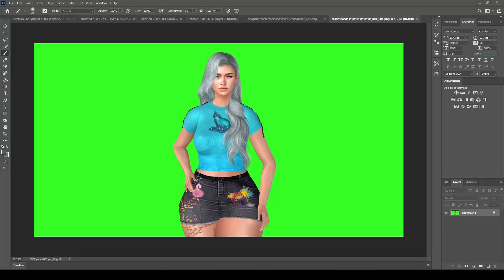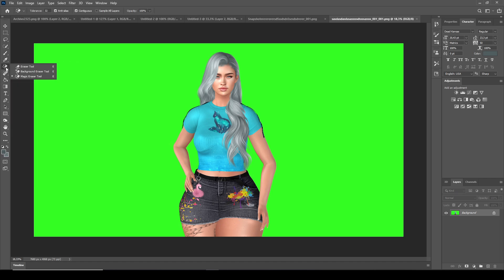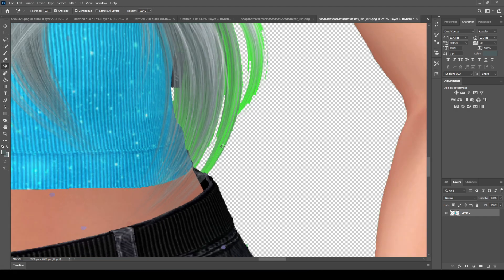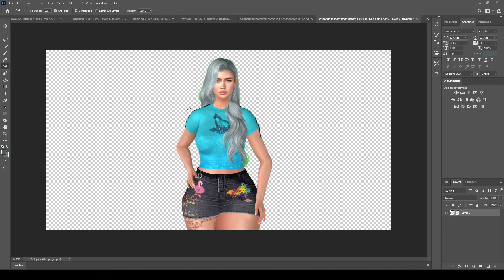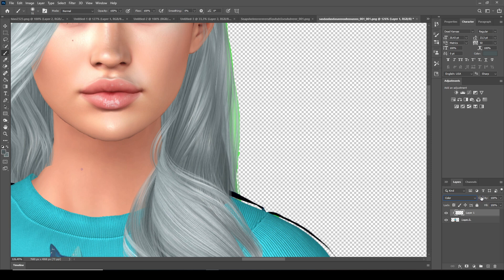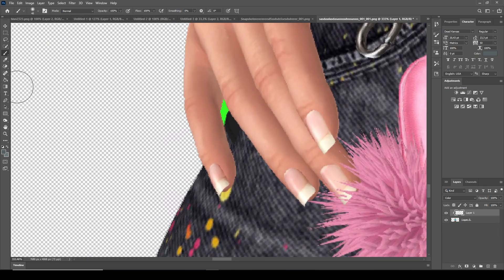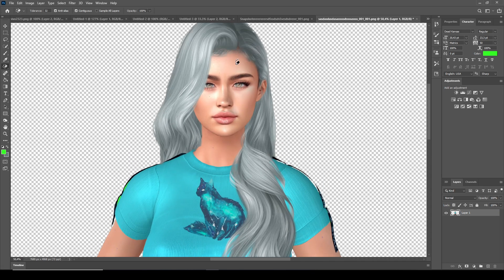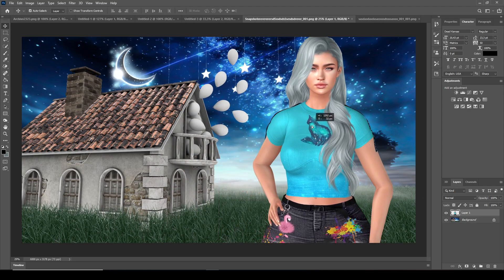HOW TO REMOVE GREEN SCREEN IN PHOTOSHOP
Playing the virtual game Second Life. If you want to know more about it just check this